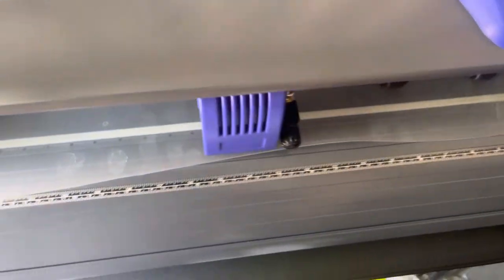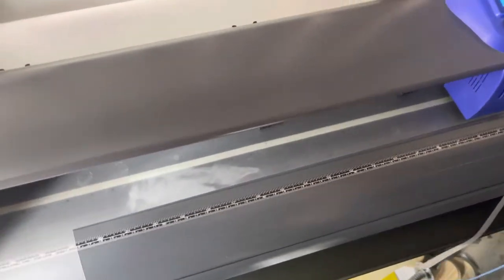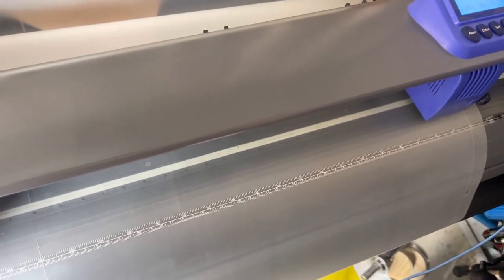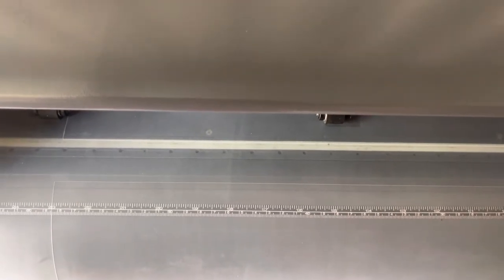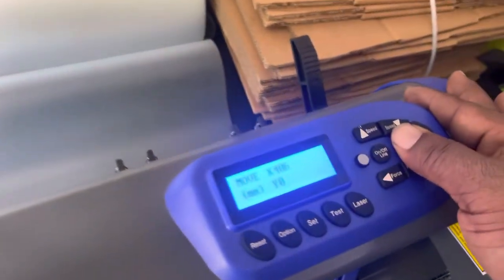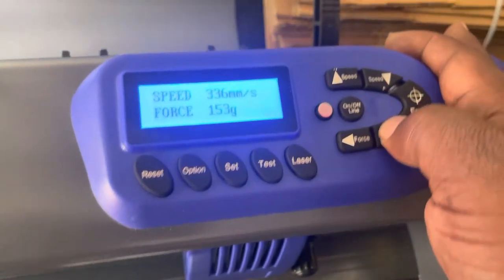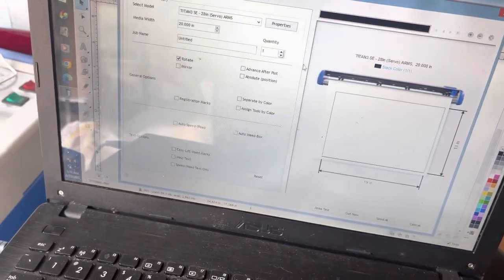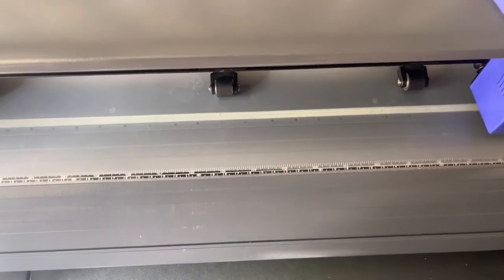Cutting 13x19 sheets out of 24 in roll (DTF PRINTING)